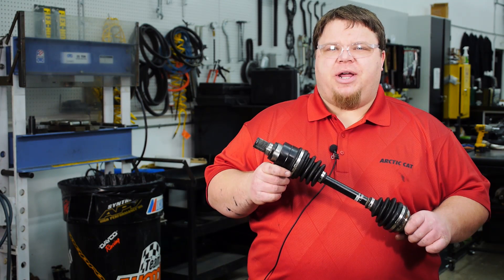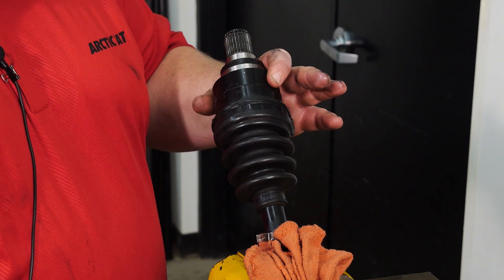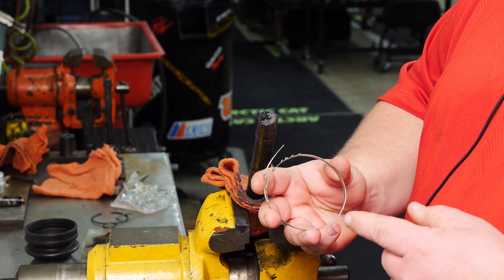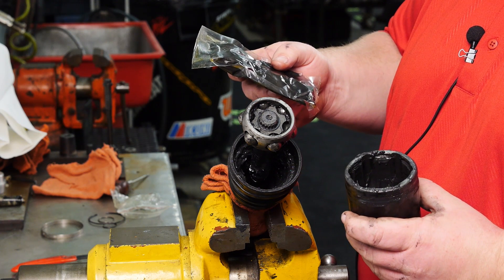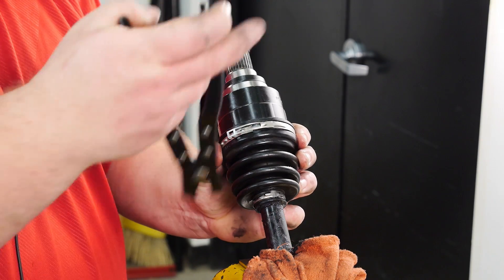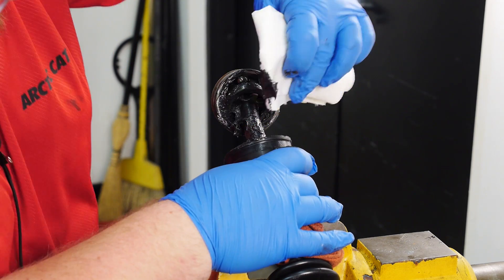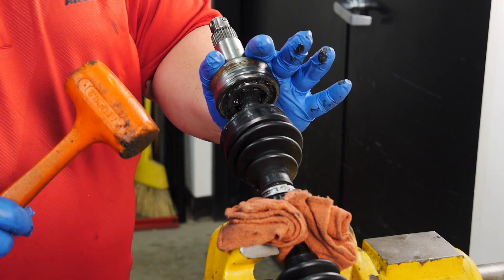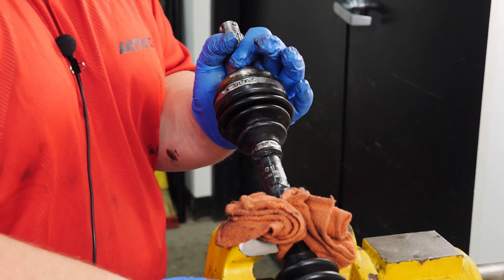Arctic Cat CV Boot Replacement (Old Style)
This procedure apples to 2016 400 and 450 ATV models.  It may also apply to previous generation ATV and ROV models - check your service manual for verification.

It should be noted that the clips included with the boot kit may not be identical to the old clips but will work the same.

The part number for the CV boot clamp tool is 0444-120